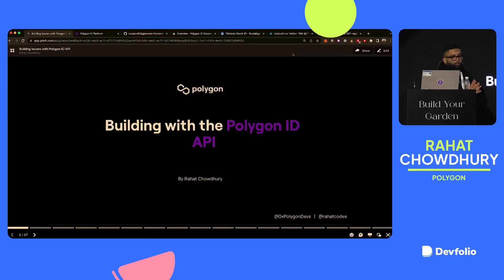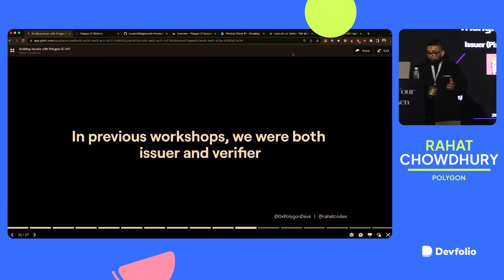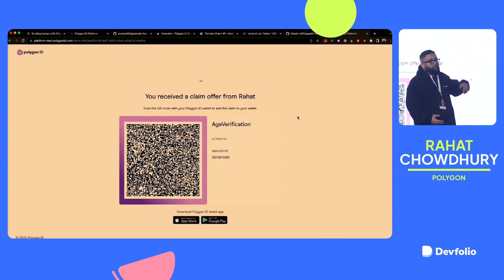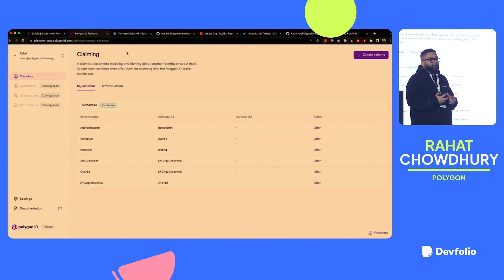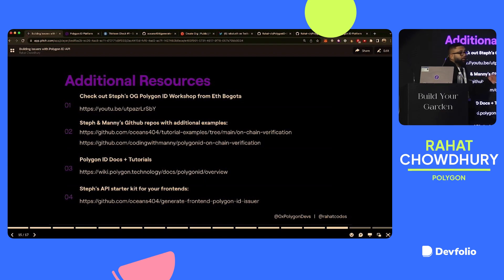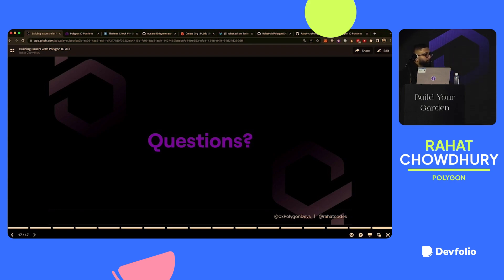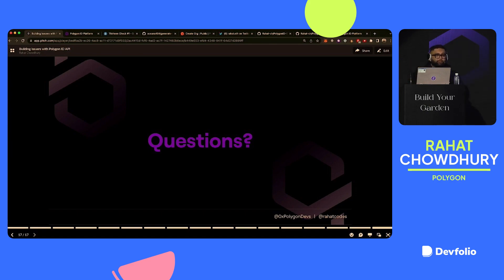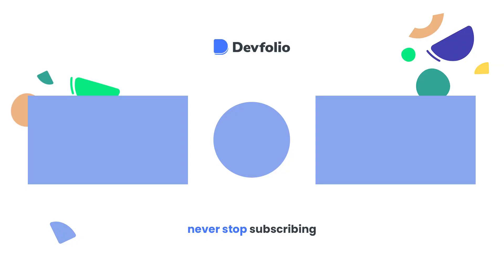Polygon Building Issuers with the Polygon ID API - Rahat Chowdhury | Devfolio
Rahat Chowdhury talks about Polygon ID and building issuers in the API in this workshop.